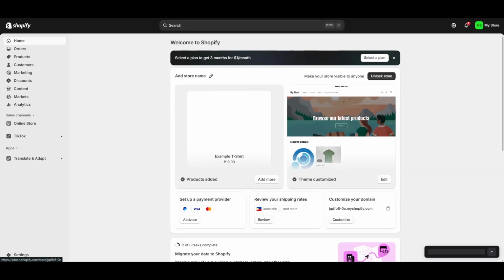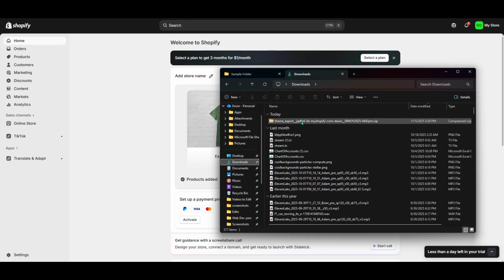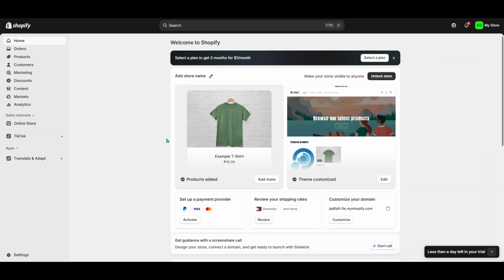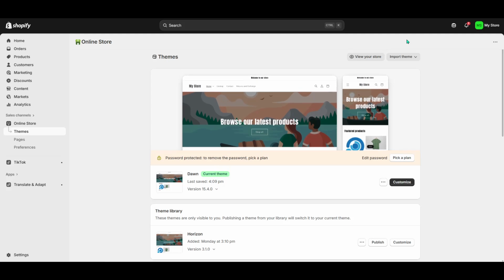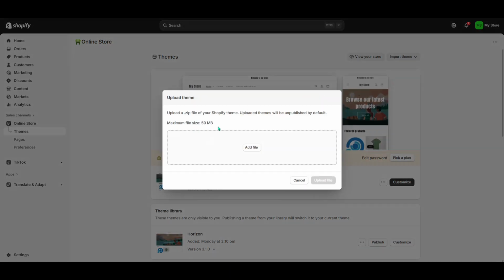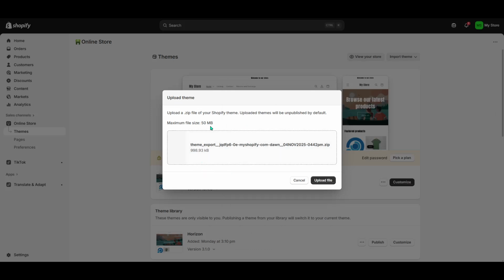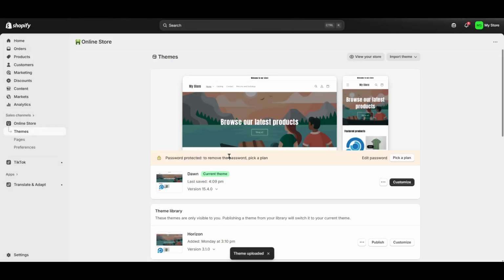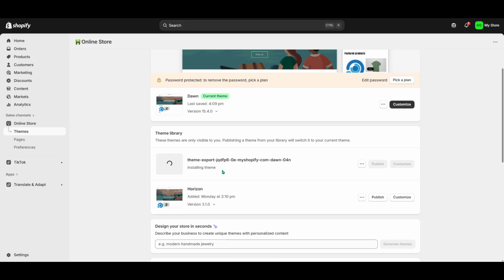How to Install a Shopify Theme Using a ZIP File (2025 Step-by-Step Tutorial for Beginners)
Use my link for 3 months at $1 Learn how to install a Shopify theme using a ZIP file step by step! In this 2025 tutorial, I’ll show you how to upload a custom theme from your computer, install it through the Shopify admin, and publish it to your online store. Perfect for beginners who downloaded a premium theme or custom design and want to upload it manually.

how to install a shopify theme using a zip file 2025, upload custom theme to shopify tutorial beginners, add premium theme to shopify step by step, ecommerce beginners guide install shopify theme zip, shopify online store 2.0 theme upload tutorial 2025, shopify help center upload theme manually 2025, shopify tutorial install downloaded theme, activate shopify theme from zip file, shopify store design tutorial custom theme setup, upload and publish shopify theme manually 2025